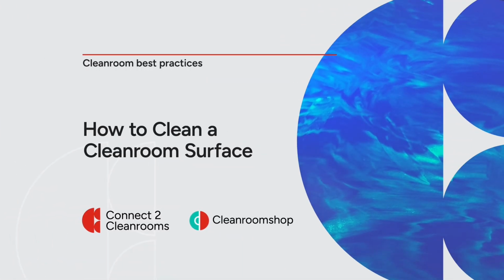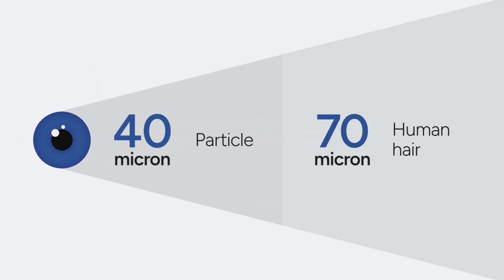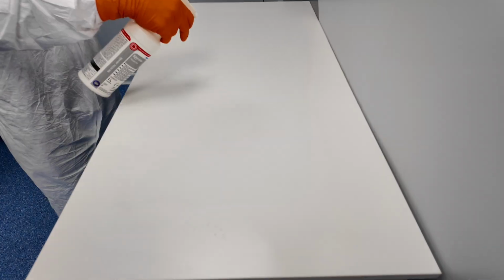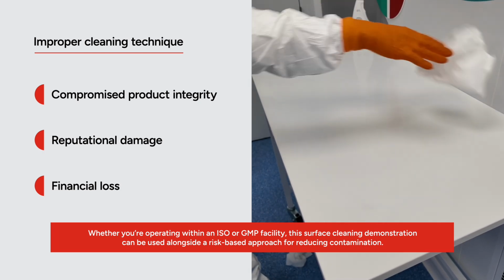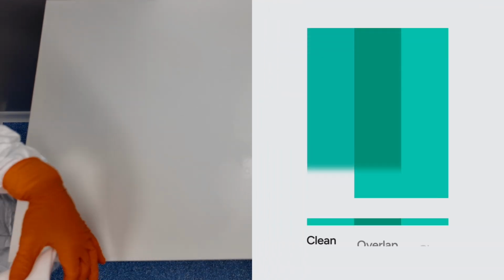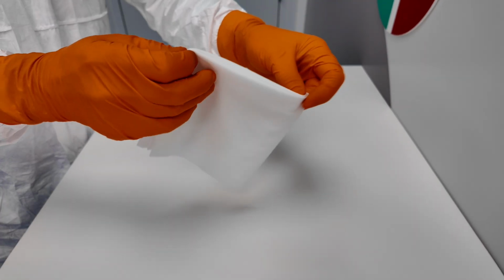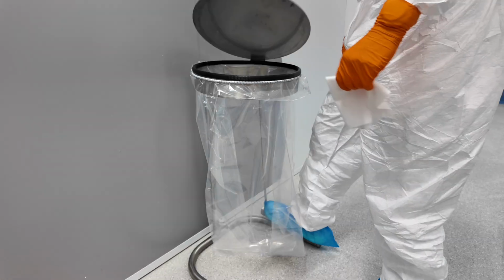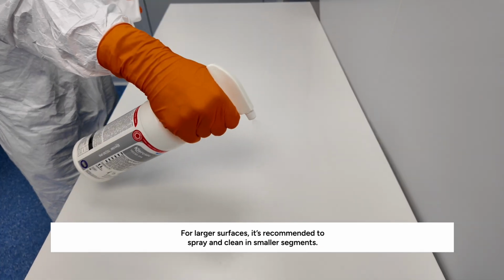How to Clean a Cleanroom Surface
Many particles of concern within a cleanroom aren't visible to the human eye.

Improper cleaning techniques can have serious consequences, including compromised product integrity, damage to company reputation, safety risks, and even potential fines from regulatory bodies.

So, when it comes to cleanroom decontamination, strict and methodical cleaning protocols must be implemented to maintain high standards of control and keep the risk of an incident to a minimum.

In this video, we'll show you how to clean a cleanroom surface for maximum contamination control.